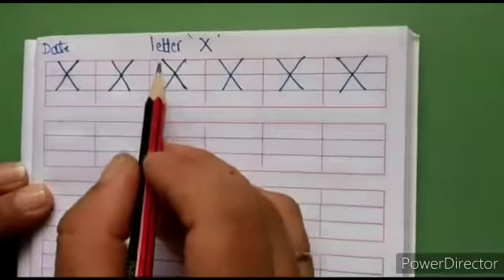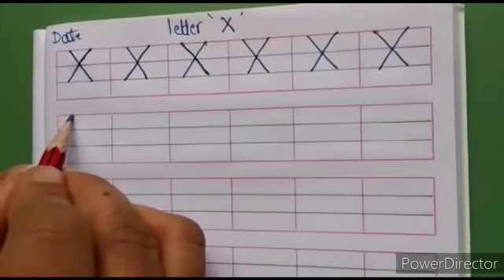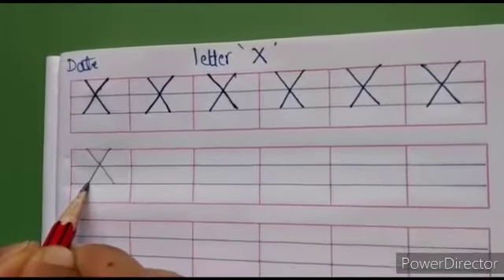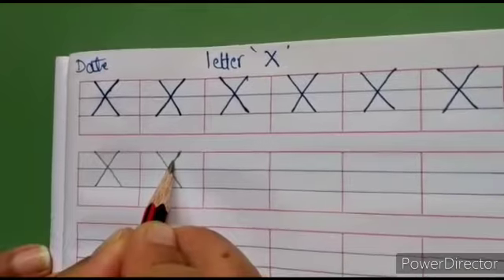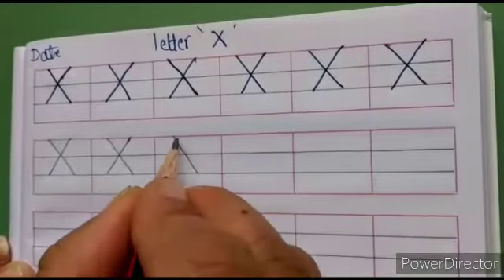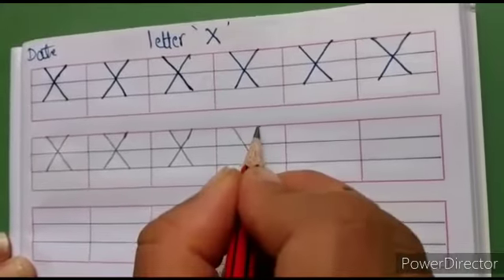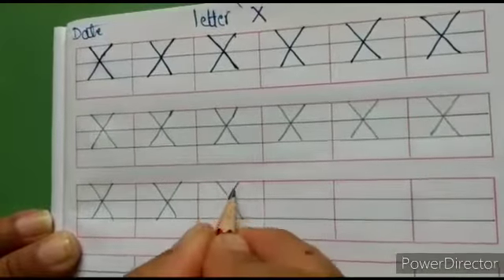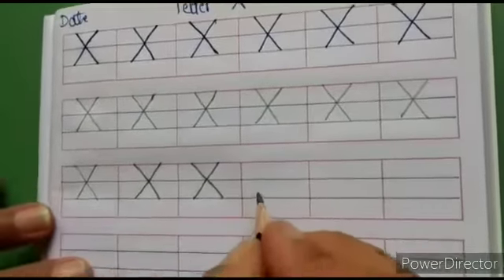Write letter 'X' in notebook